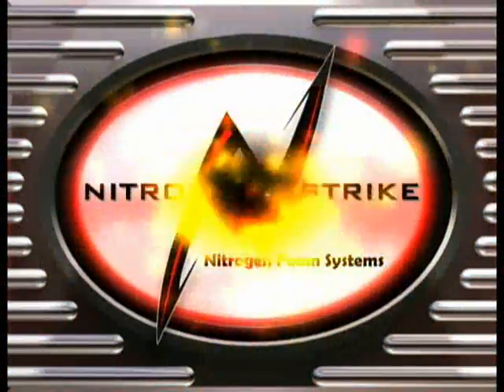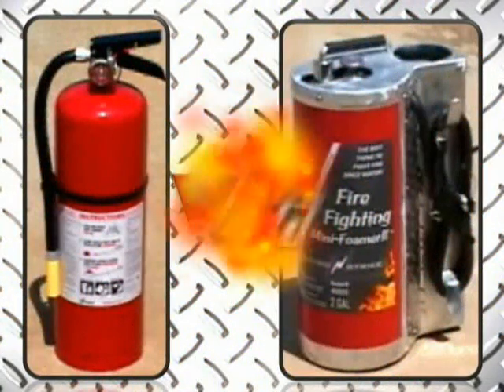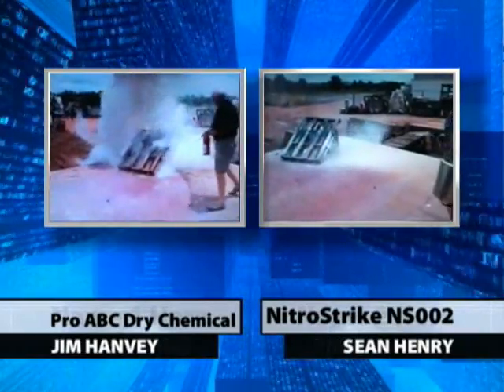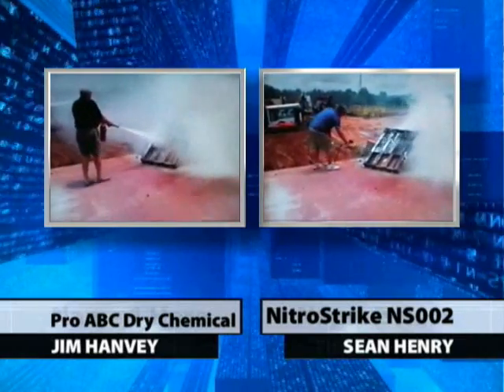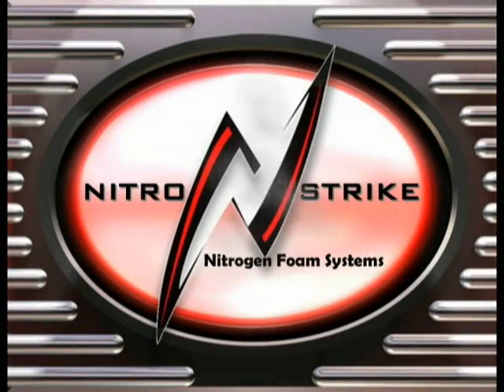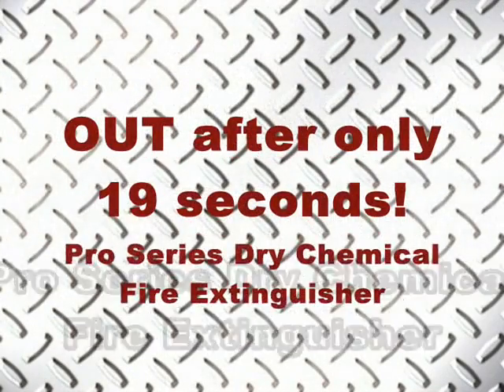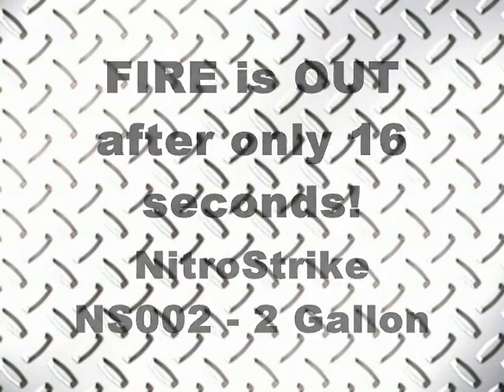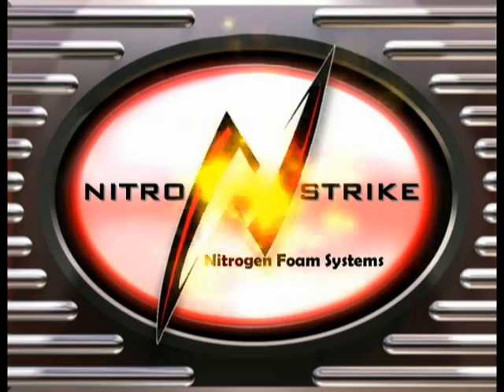NitroStrike FirstResponder2 vs Dry Chemical Fire Extinguisher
Here is what is hangin' on the wall of most businesses...vs the NitroStrikeTM FirstResponder2.